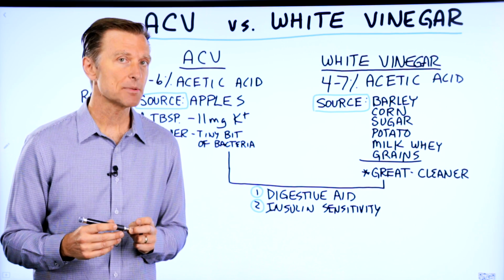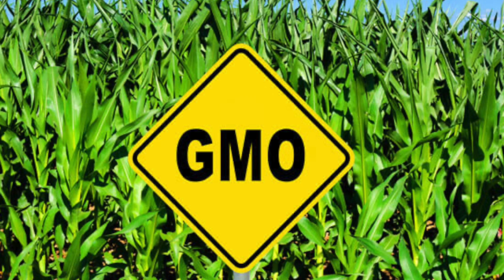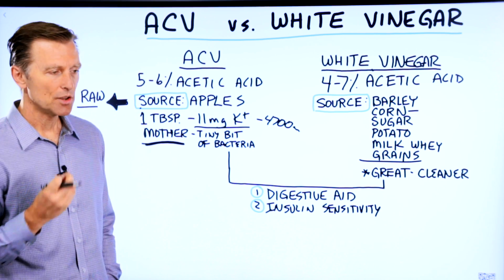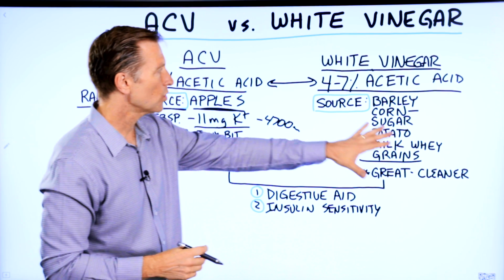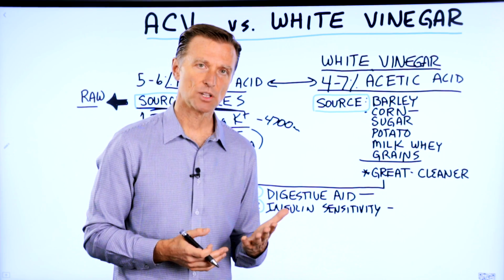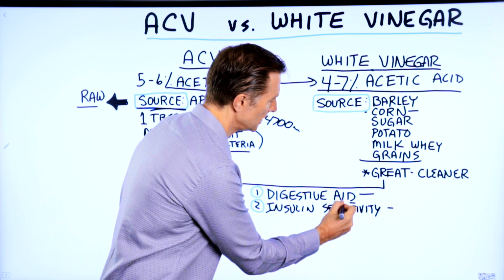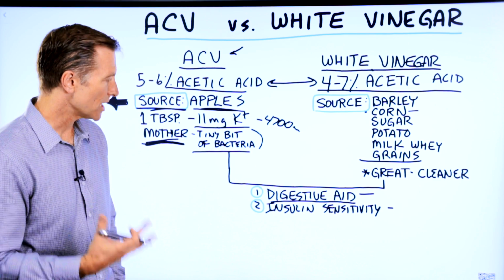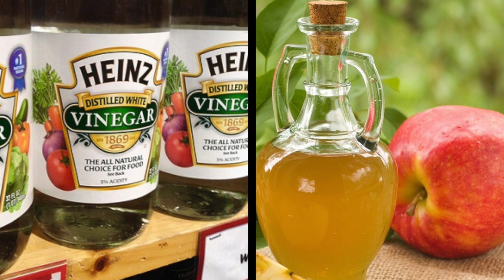Apple Cider Vinegar vs White Vinegar: The Big Difference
Apple cider vinegar vs. white vinegar: what are the differences, and which should you choose? Find out.

Timestamps:
0:00 Apple cider vinegar vs. white vinegar
1:30 Which is better
3:33 Benefits of vinegar

Today we’re going to talk about apple cider vinegar vs. distilled white vinegar. Does it matter which one you take?

Apple cider vinegar:
 • 5-6% acetic acid
 • Source: raw apples
 • 1 tbsp has 11mg of potassium
 • Certain types have the “mother” which has a tiny bit of bacteria, fiber, and enzymes

White vinegar
 • 4-7% acetic acid
 • Source: barley, corn, sugar, potato, milk whey, grains
 • Great cleanser

Which is better? It relates to the source. Organic apples are much better than the sources of white vinegar. Apple cider vinegar also has additional benefits that white vinegar doesn’t have. But, the effects of distilled white vinegar and apple cider vinegar are going to be very similar. However, because the sources of white vinegar are low-quality, I would say that apple cider vinegar is a better choice.

Major benefits of apple cider vinegar:
1. It’s a digestive aid
2. It can improve insulin sensitivity

I hope this helps you better understand apple cider vinegar vs. white vinegar.